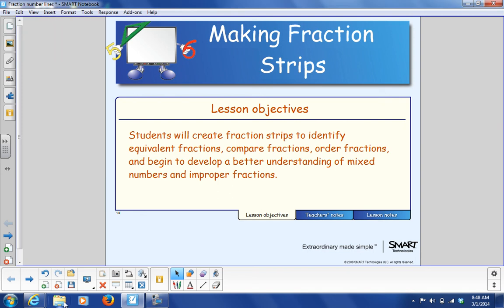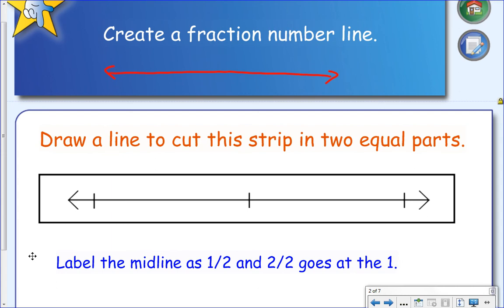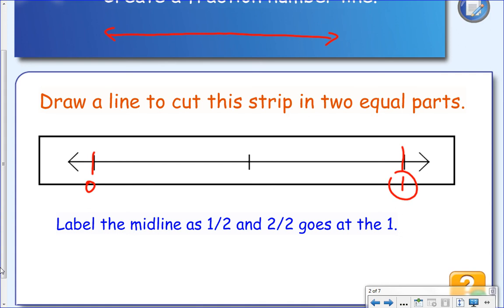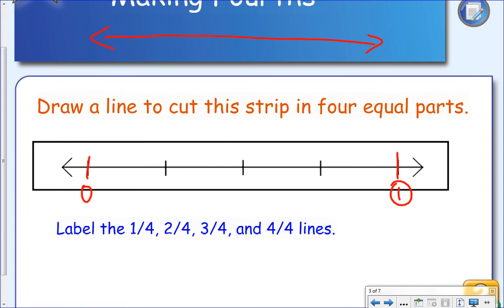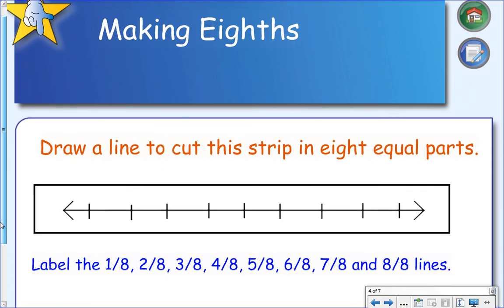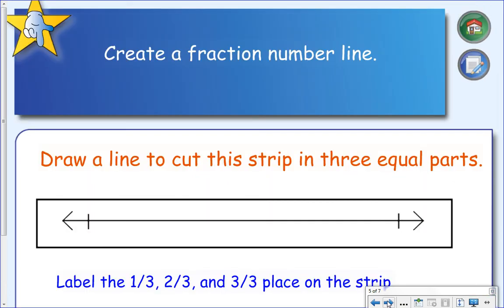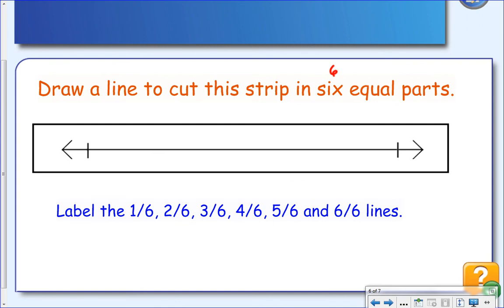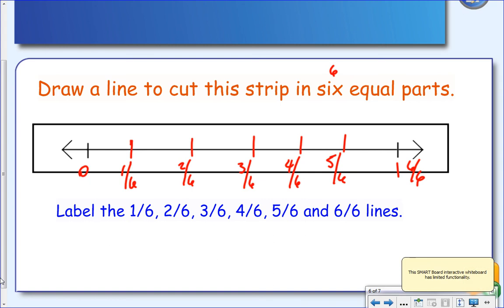Fraction number lines